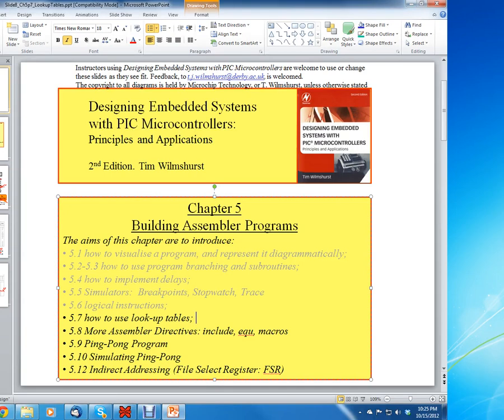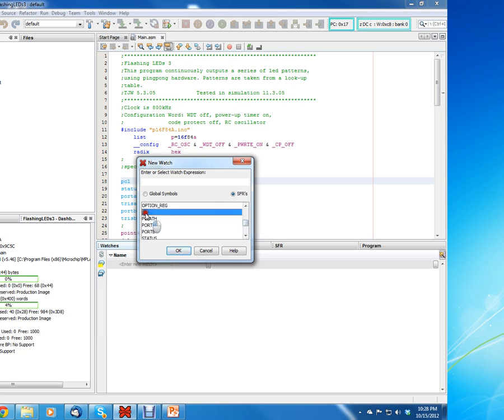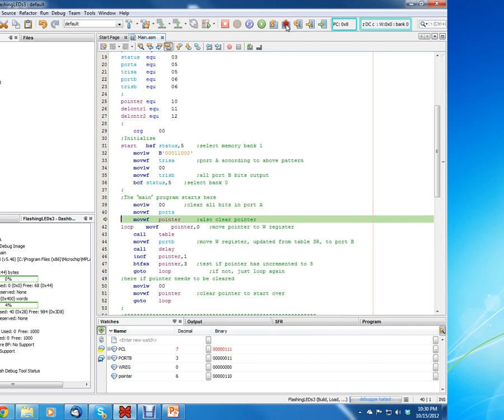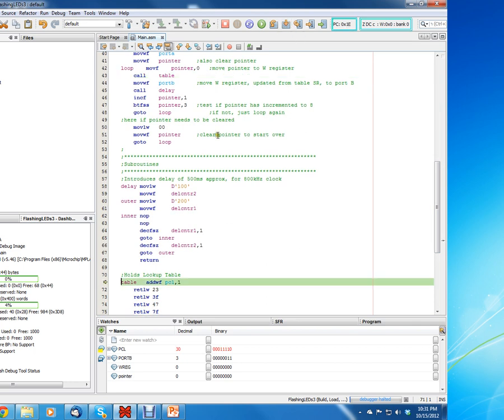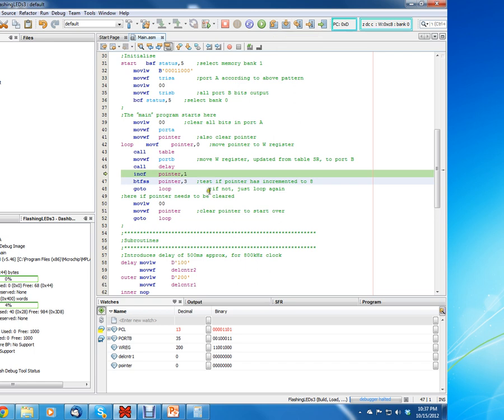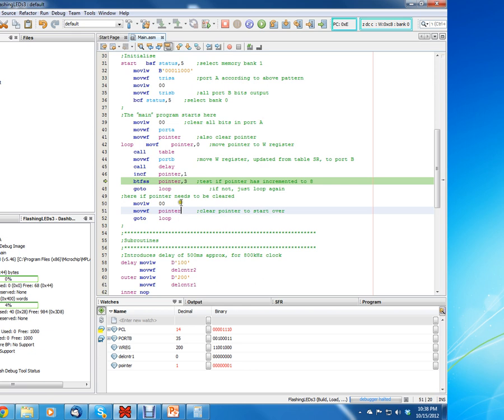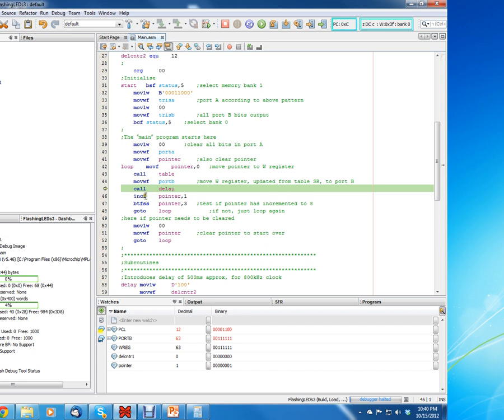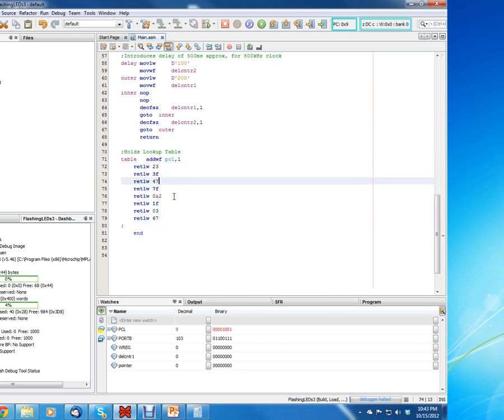PIC16 Microcontrollers, Unit 35, Ch. 5.7; MPLAB X Look-up Table Simulation Example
Topics: MPLAB X Look-up Simulation Example, Exer. 5.10, Exam. 5.8, Flashing LEDs 3